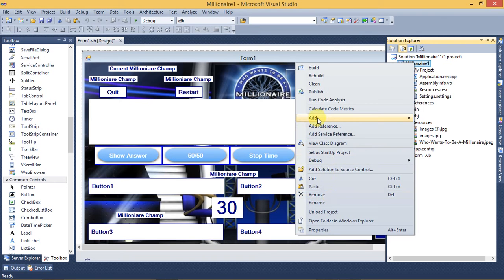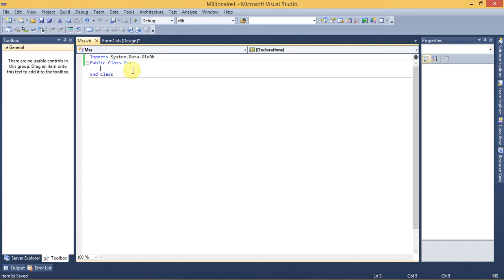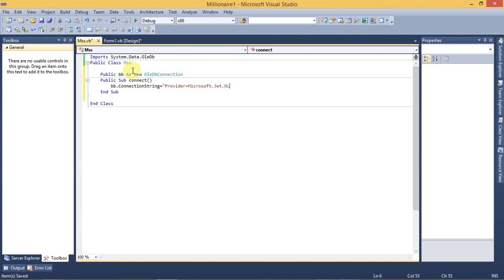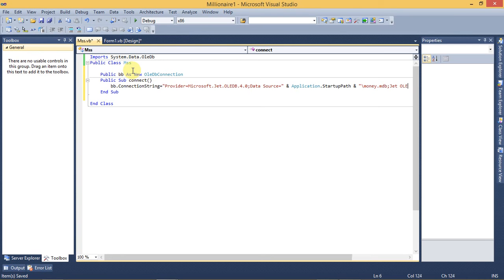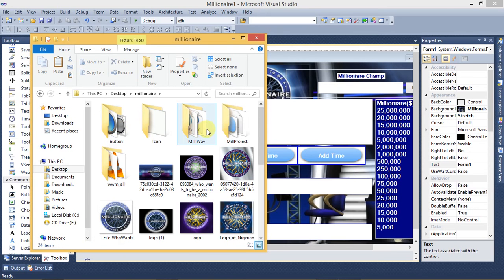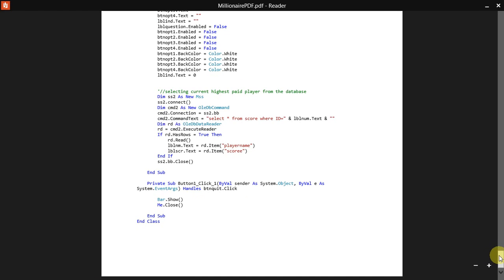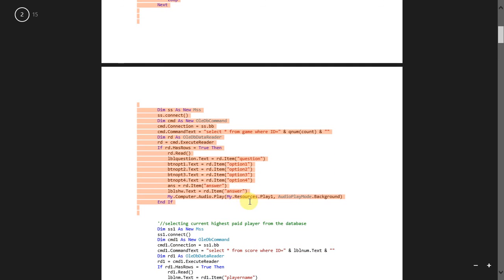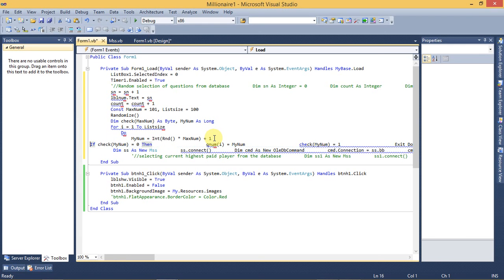The vb.net who wants to be a millionaire complete project part 6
This is the Sixth Video of the Who wants to be a Millionaire complete project please note that the link to download the source code will be added to the last video of this project for more projects please